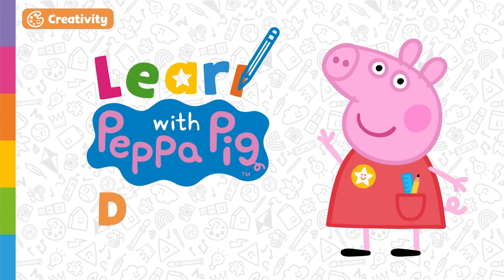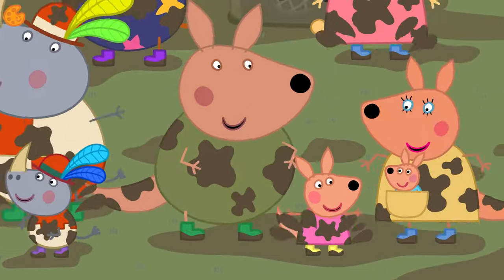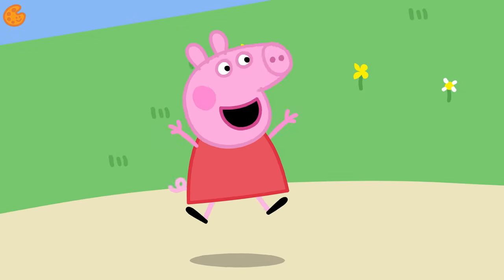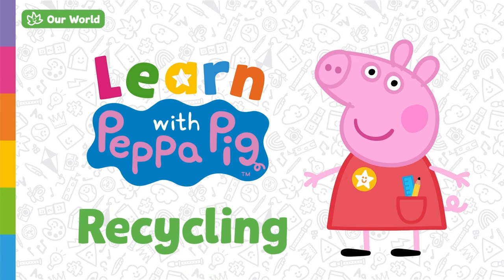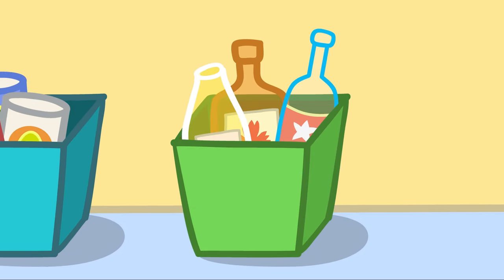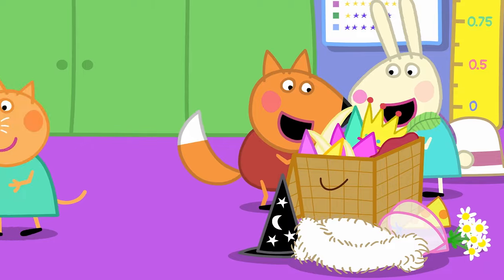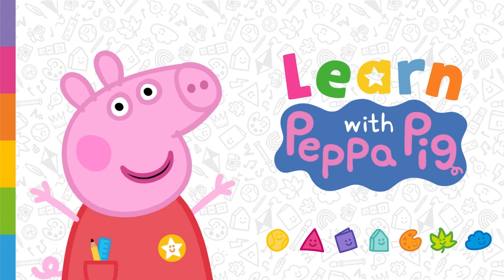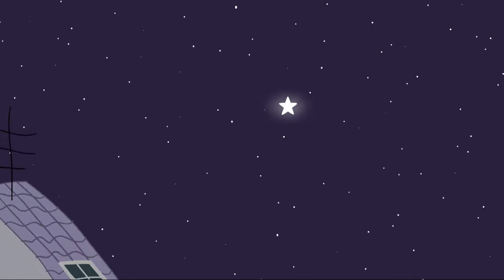Learn How To Dance With Peppa Pig! 💃 Educational Videos for Kids 📚 Learn With Peppa Pig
Peppa Learns About Recycling! ♻️ Educational Videos for Kids 📚 Learn With Peppa Pig

Let Peppa help support your little ones on their early learning adventures through Learn with Peppa, created and developed for preschoolers. Oink!

“Learn with Peppa” is here to help your little piggies learn alongside their trusted friend Peppa Pig, through a programme that has been created to support your little one's development. The fun and familiar setting of Peppa's world - featuring Peppa & friends, the Playgroup and Madame Gazelle - helps make learning a joy for children, whilst helping to support the development of skills including memory, logical thinking, and concentration.

The programme’s learning framework covers a diverse range of subjects from Maths & English to Imagination and Our World, to help encourage learning.